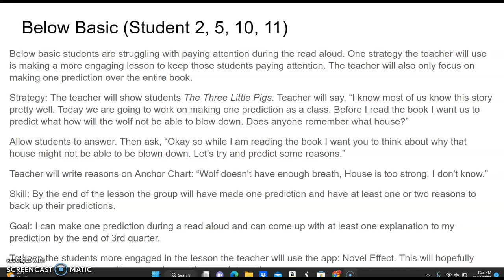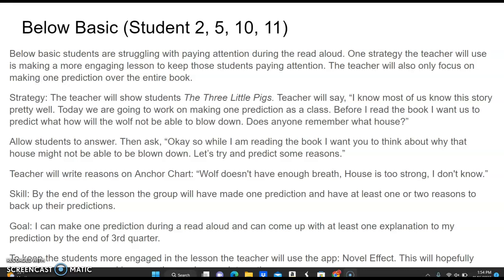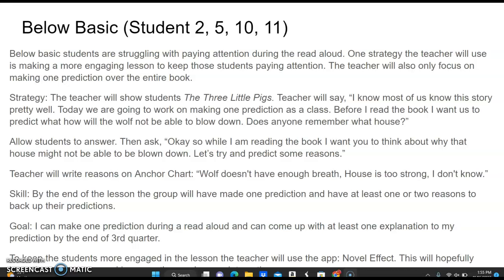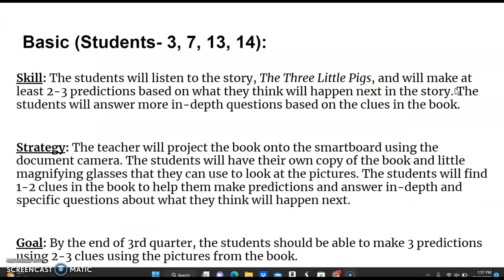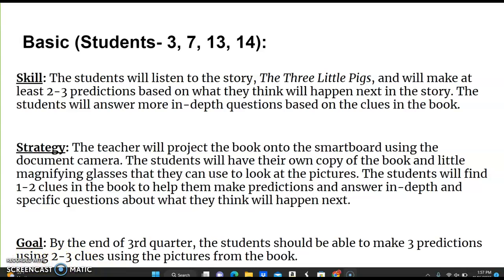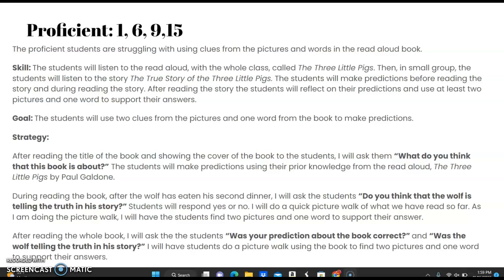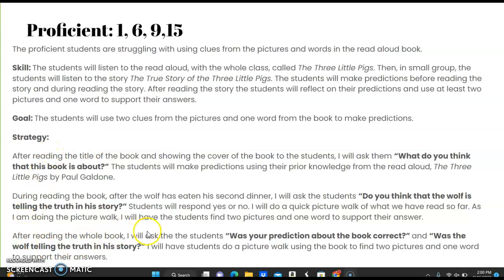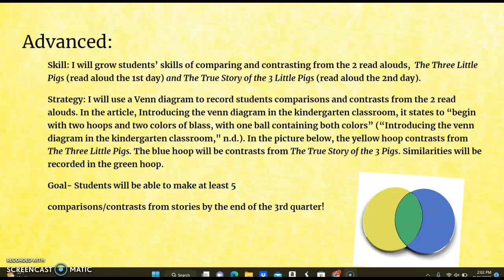Pre-K Data Project